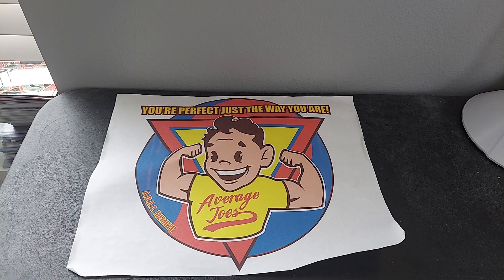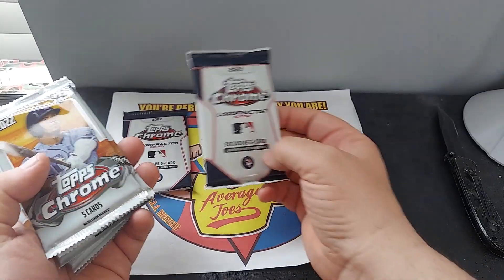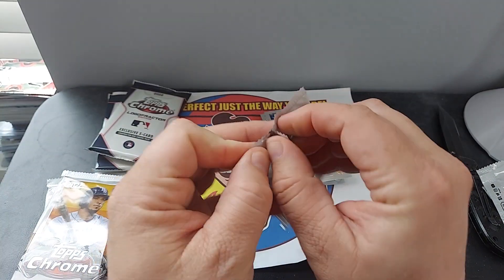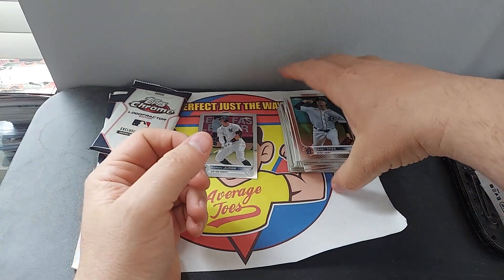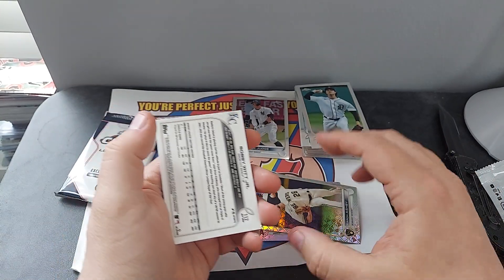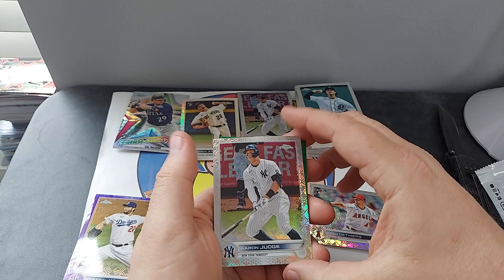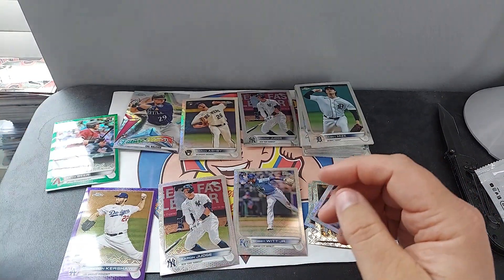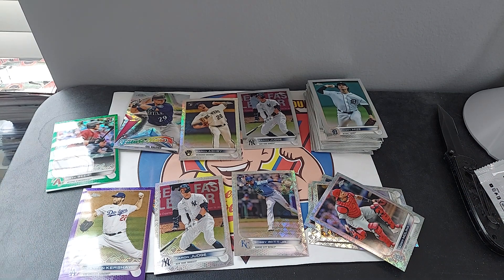2022 Topps Chrome Logofractor Baseball Cards